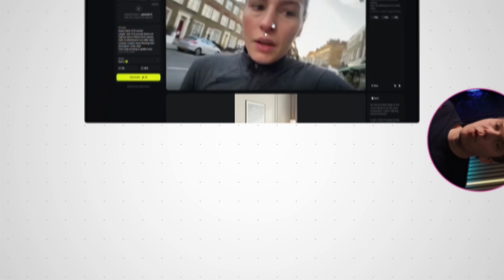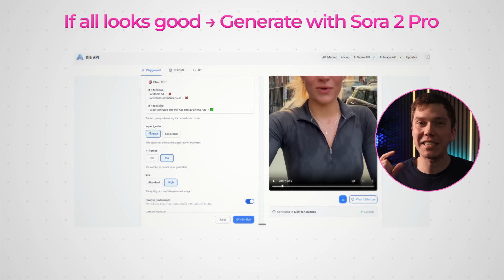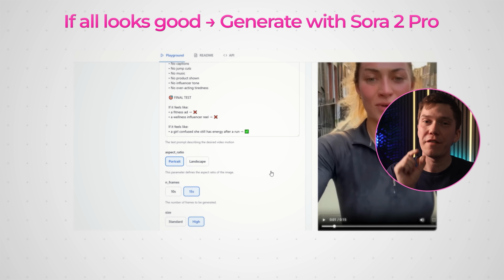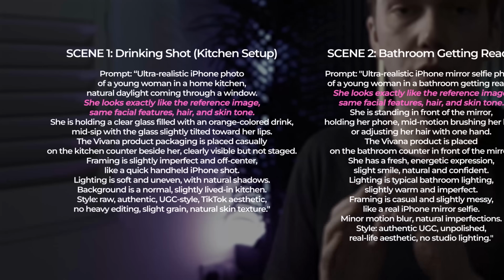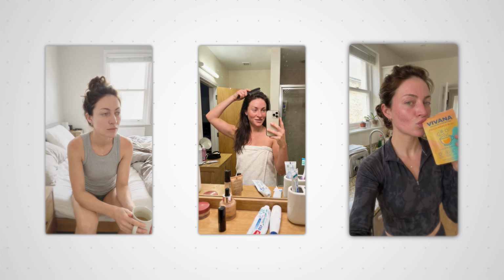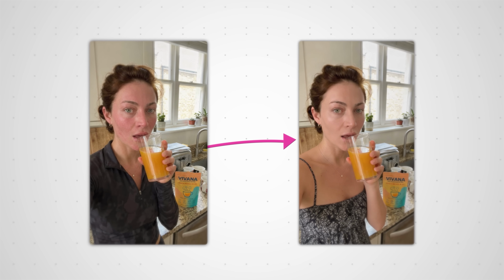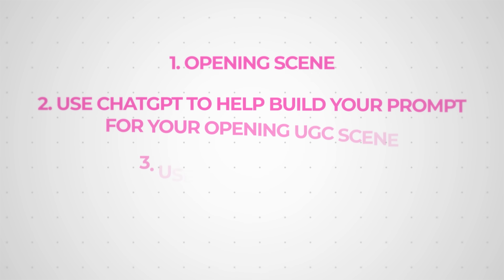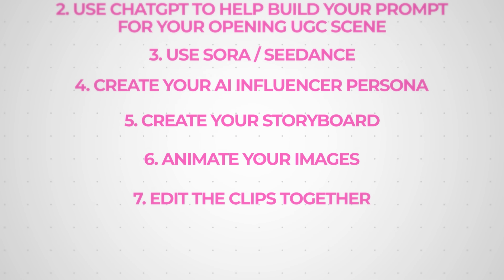How to make realistic AI UGC Ads in 2026 (the NEW WAY)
Learn how to create AI-powered ads for TikTok Shop and start making money online in 2026.

In this video, I break down the exact step-by-step strategy to find winning products, generate high-converting creatives with AI, and scale using TikTok’s organic reach. With the latest AI tools, what used to take weeks and thousands of dollars can now be done in hours — making it easier than ever to start and grow an eCommerce brand.

Whether you’re a complete beginner or already selling online, this is the fastest way to launch on TikTok Shop with AI.

I’ll show you the tools, workflows, and mindset you need to build a real brand, not just chase trends. If you want to stay ahead of the curve and take advantage of this opportunity before it gets saturated, this video is for you.

🛠 Tools Used in This Video:
 • ChatGPT
 • Higgsfield
 • Freepik
 • Kling AI
 • CapCut
 • Canva
 • Shopify
 • TikTok Shop

⏱ Timestamps:

0:00 – Intro
1:29 – What Is UGC (And Why It Works)
2:30 – The Perfect UGC Opening Scene
4:01 – Using ChatGPT to Generate Winning Prompts
6:29 – Fast AI Video Creation with Sora
8:54 – Creating an AI Influencer
9:41 – Building a High-Converting Storyboard
12:11 – Animating Your Images with AI
12:57 – Editing Everything Together (Step-by-Step)
13:11 – Pro Voiceovers with ElevenLabs
14:45 – Final AI Ad Reveal
15:30 – Honest Brands (How to Get Started)

📈 ABOUT ME

I’m Janson.
I run Honest Brands, where we help people start and scale real e-commerce brands.

We teach the full process — from finding products and building your brand to creating content and ads with AI that drive sales on TikTok Shop and Amazon.

MASTER SORA 2 PROMPT GENERATOR (COPY + PASTE):

“Act as a SORA 2 PRO prompt engineer.
Your job is to first ask me for all the details needed to build an ultra-realistic 9:16 vertical video prompt, then use my answers to generate a fully structured SORA 2 prompt.
Before generating anything, ask me to fill in the following fields. Include short examples after each so I know what to give you.
Ask for:
Core concept
 (example: girl shocked after a run, guy showing bank wire, street interview about perfume)
Location + environment
 (example: London street, NYC nightlife, Costco aisle, dorm room, car interior)
Camera type + POV
 (example: iPhone front selfie, rear camera hidden POV, tripod desk shot, interviewer POV)
Camera behavior
 (example: handheld shake, awkward grip, slight tilt, micro-zooms, static but imperfect framing)
Lighting conditions
 (example: warm bedroom lamp, overcast daylight, harsh fluorescent, nighttime street lighting)
Character details
 (example: age, gender, appearance, outfit, vibe, attractiveness level, styling)
Energy + emotional tone
 (example: confused, slightly amused, annoyed, tipsy, calm, vulnerable, hyped)
Scene context / what just happened
 (example: just finished a run, just got paid, mid lecture, shopping, leaving the gym)
Dialogue or script
 (example: rough lines or key message, natural tone, not salesy)
Audio environment
 (example: quiet room, street noise, HVAC hum, crowd chatter, car interior silence)
Realism constraints
 (example: no music, no captions, no cuts, no product shown, no influencer tone)
Platform/style reference
 (example: TikTok confessional, hidden camera clip, street interview, casual IG story)
Length (if specific)
 (example: 15 seconds hard cut)
After I respond, generate a complete SORA 2 PRO prompt with clear sections including:
Format and timing
Environment
Camera behavior
Character
Performance and delivery
Script
Lighting
Audio
Realism rules
Final intent test
Prioritize raw realism, imperfect behavior, and natural human delivery over anything polished or cinematic.”